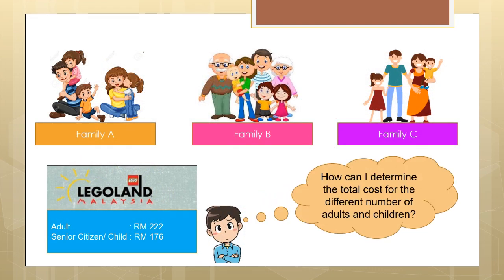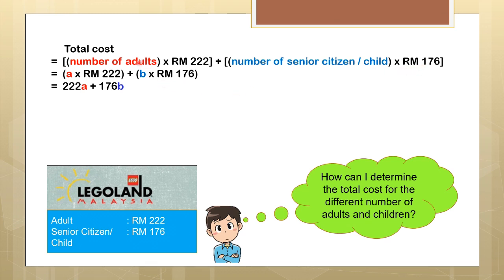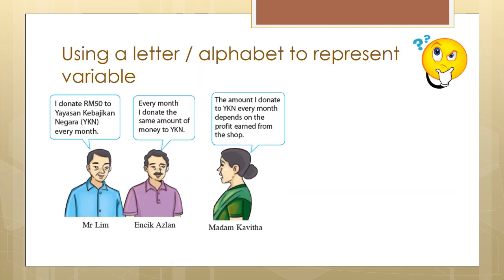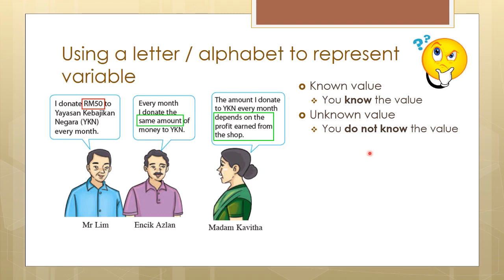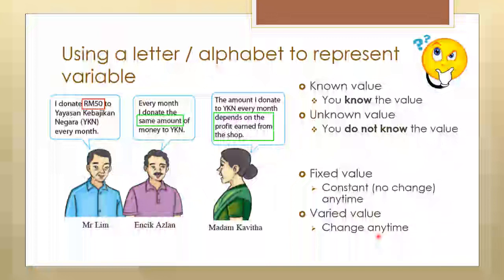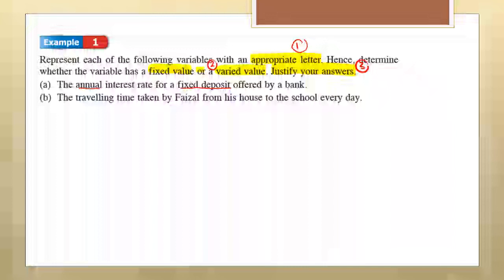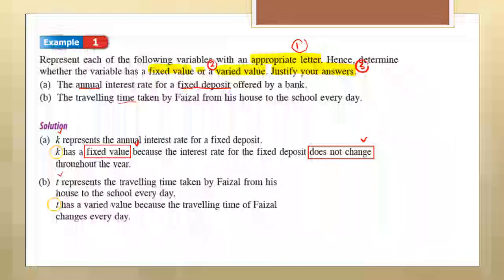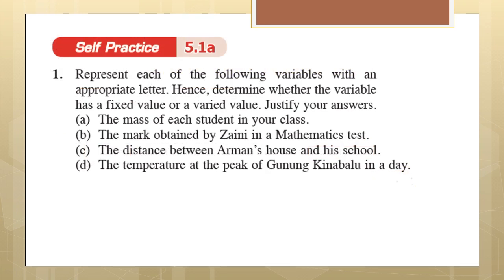F1C5: Algebraic Expressions _Topic 5.1 Variables and Algebraic Expression (Part 1/4)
KSSM_F1C5: Algebraic Expressions
Topic 5.1 Variables and Algebraic Expression - Part 1/4
(1) use letter to represent quantities with unknown values.
(2) state whether the value of the variable varies or fixed with justification.